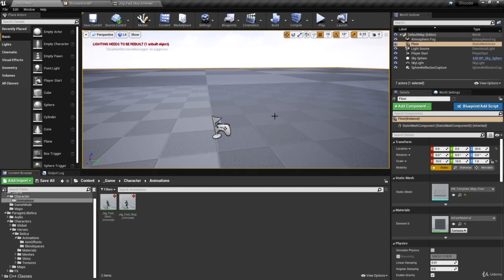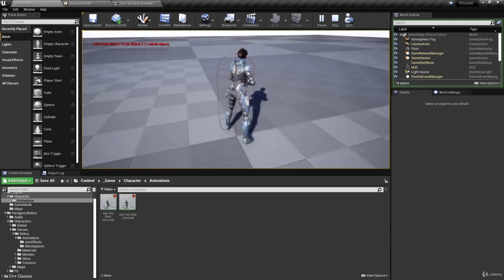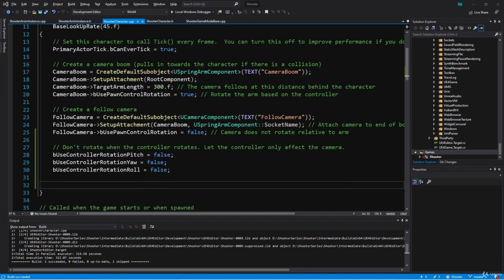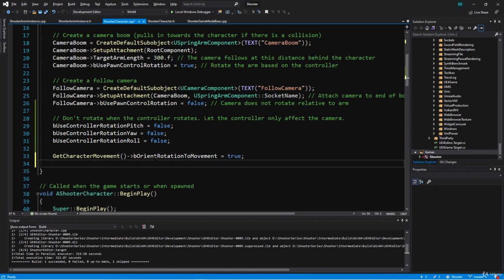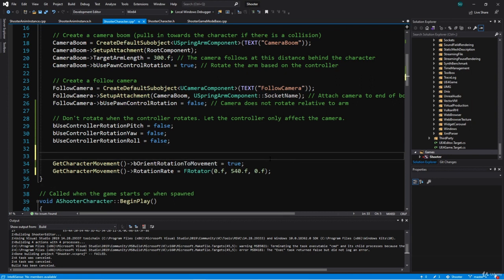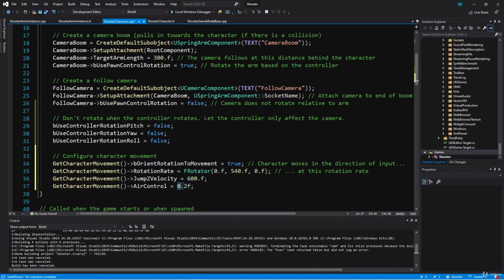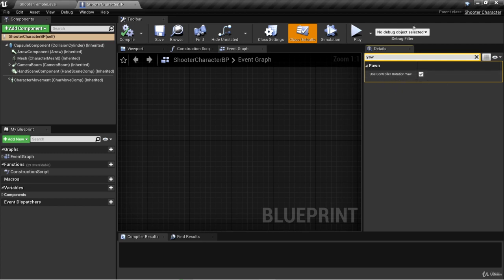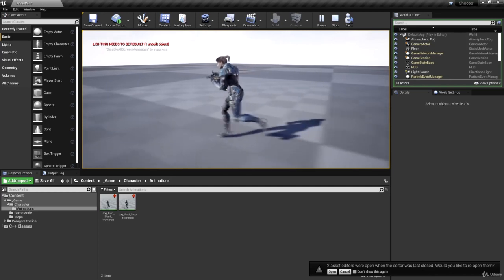24. Rotate Character to Movement